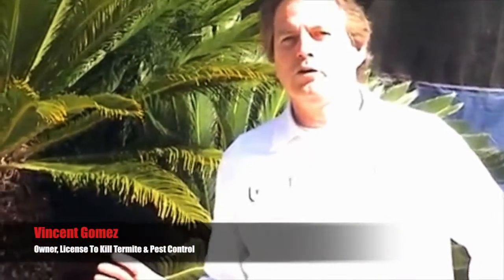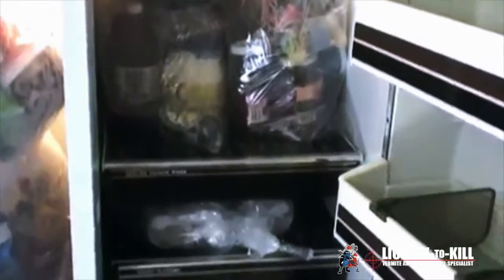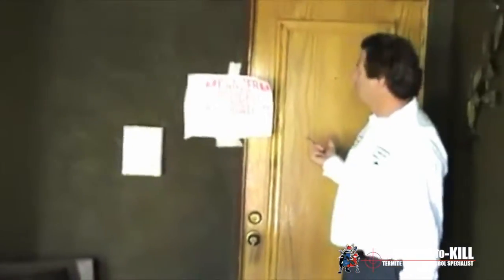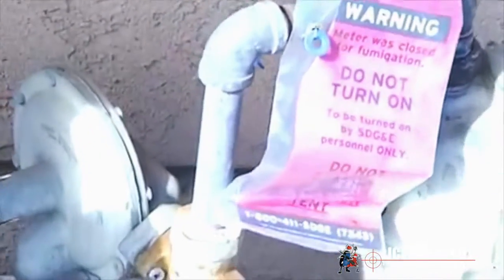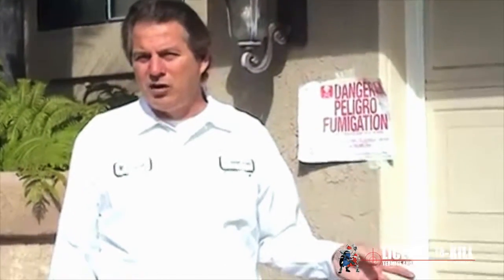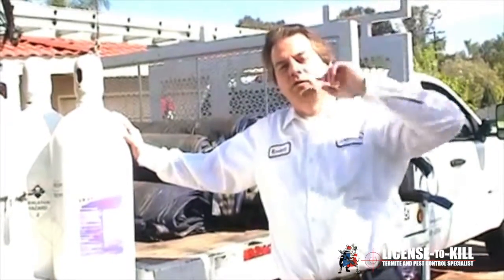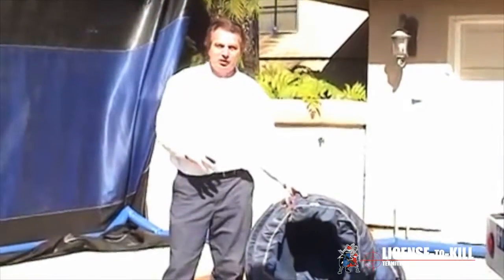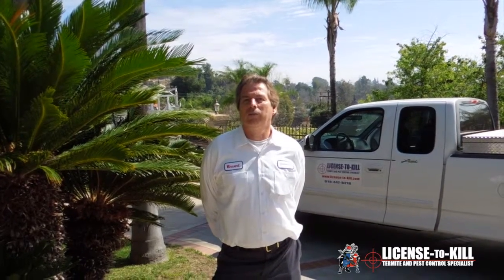Termite Fumigation San Diego - License To Kill Termite & Pest Control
Termite fumigation in San Diego. Vincent from License To Kill explains the fumigation process for drywood termites on a home in San Diego. Fumigation with Vikane gas is a 100% guaranteed method of eliminating termites from every part of your home. License To Kill offers a 2 year termite-free guarantee with any termite fumigation in San Diego. After your two year warranty period, License To Kill offers annual control services on any tent fumigated structure to keep your home termite free forever.